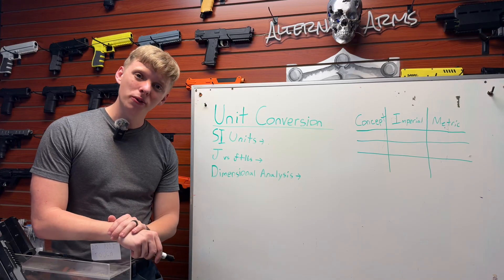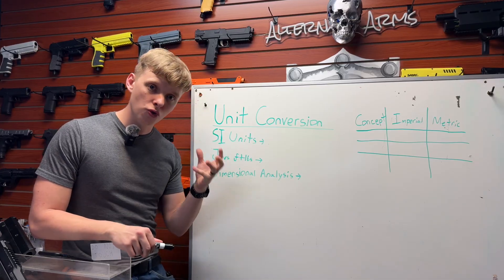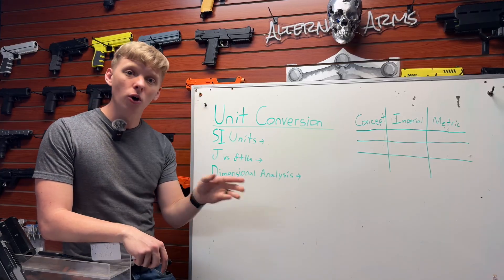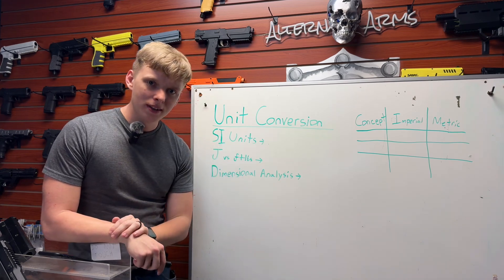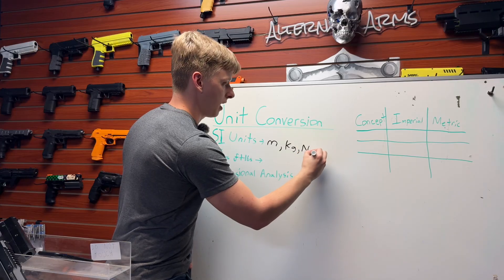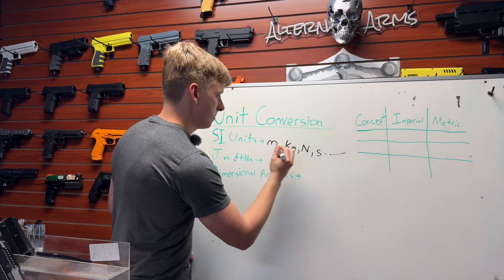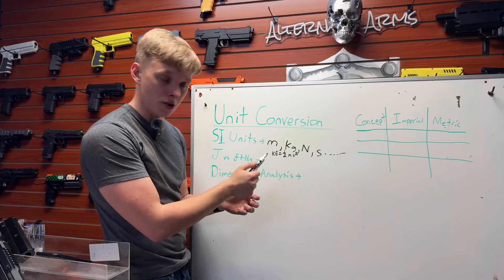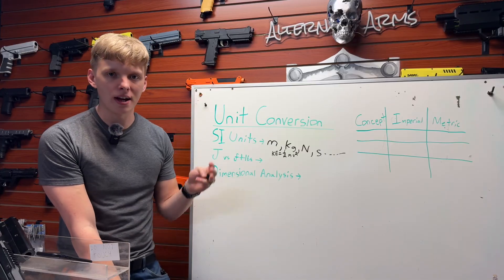The Fundamental Physics of Less Lethal Part 2: Unit Conversions!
Hey folks, welcome to episode 2! Today we cover an extremely important topic that will relate ALL of the various units in physics, and particularly less lethal.

Yes, this is a very light introduction into stoichiometry :)

0:00 Introduction
1:14 SI Units
2:48 Joules vs ft lb’s
4:08 Conversion Factors
8:53 Dimensional Analysis
16:35 Conclusion